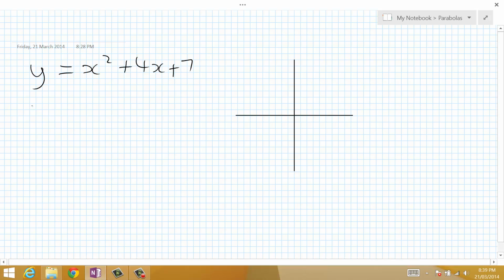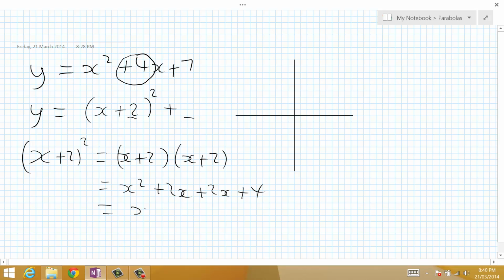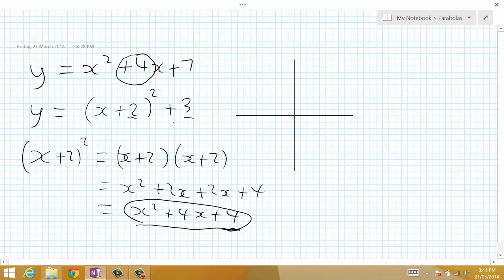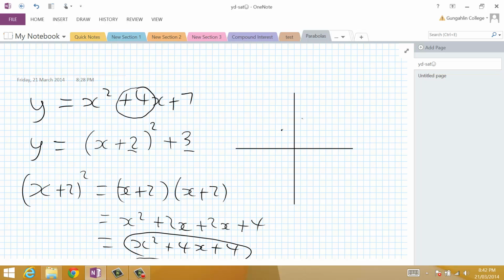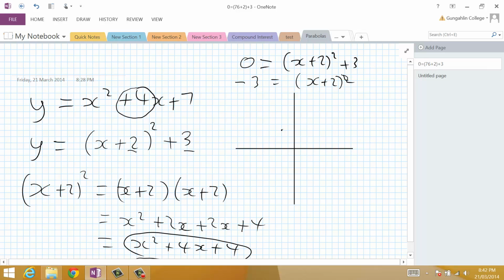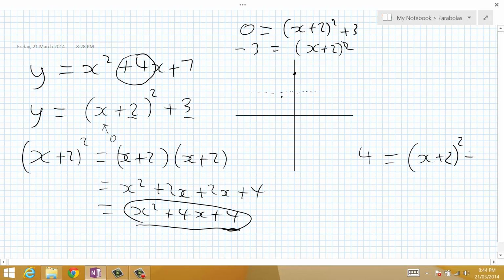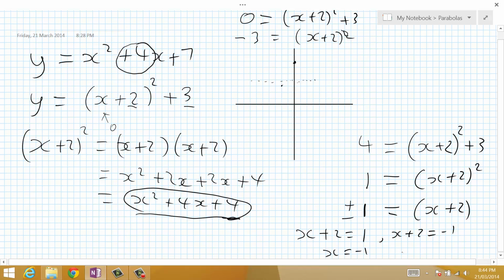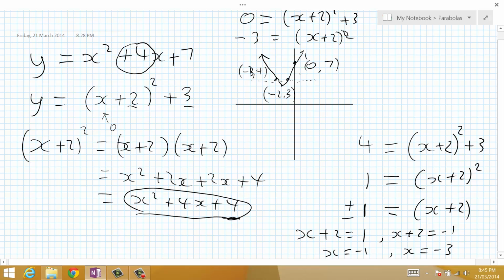Sketching parabola-converting to vertex form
An example of converting from general form to vertex form and then using that to sketch the parabola.